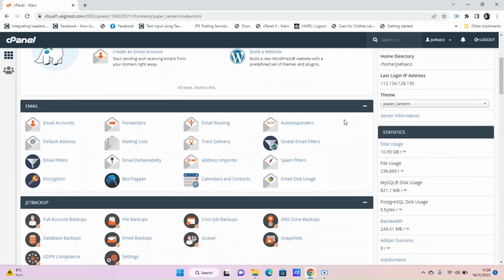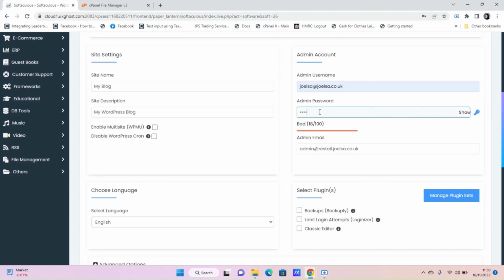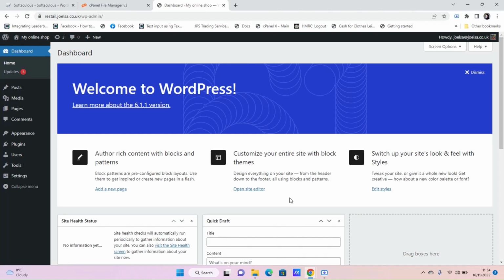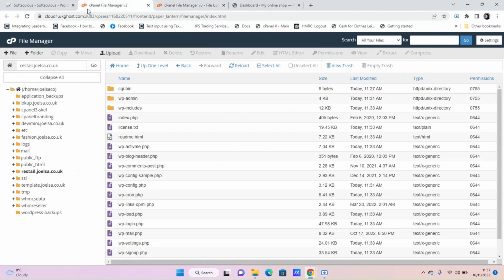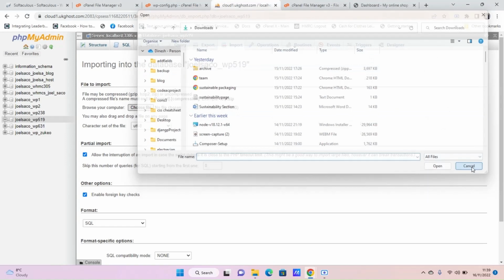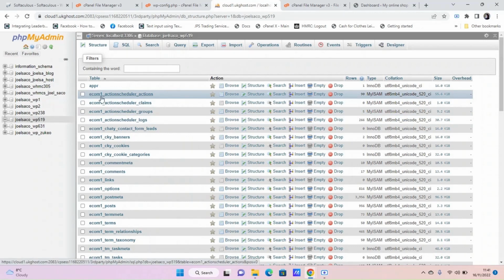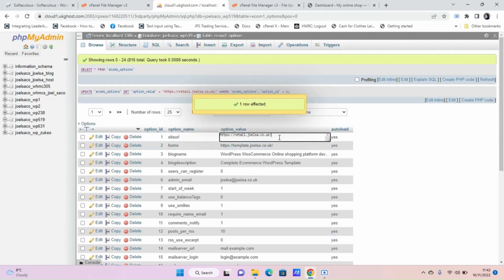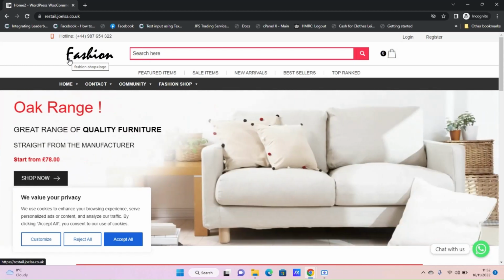Joelsa Ecommerce website installation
This video is shows how to install Ecommerce Website from Joelsa . You need to have the website purchased to install the site to your server.
Building websites is our passion, Let us make your website.
Responsive mobile optimized design.
Will bring your idea into live.
All the best practices for optimizing SEO.